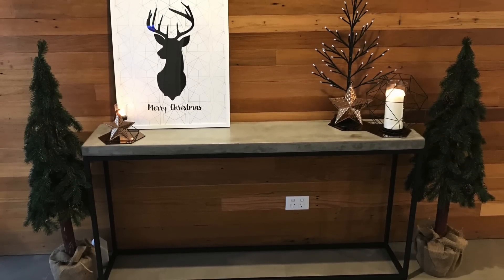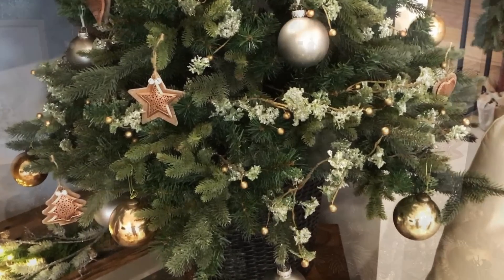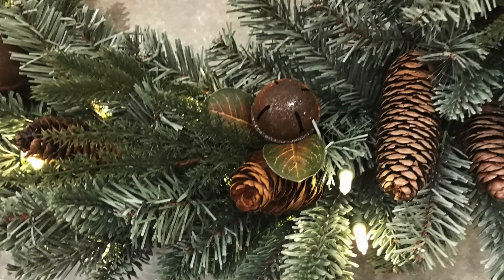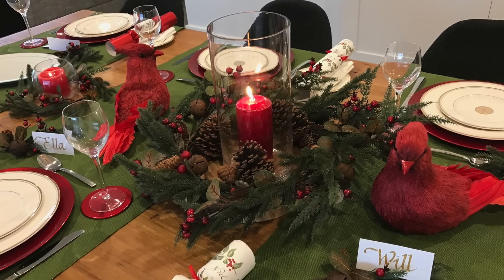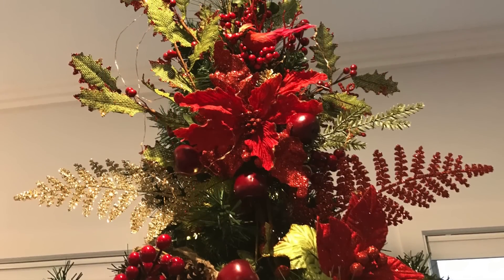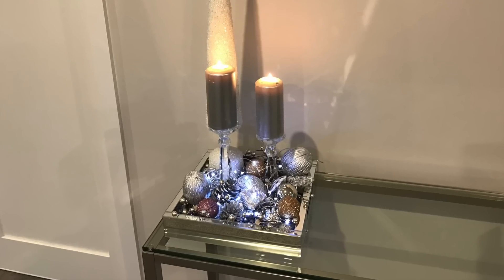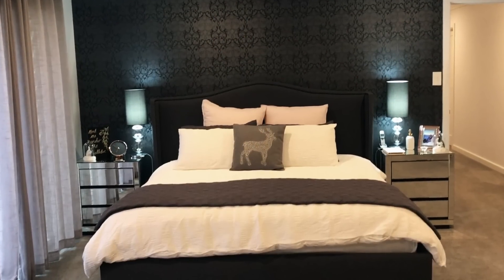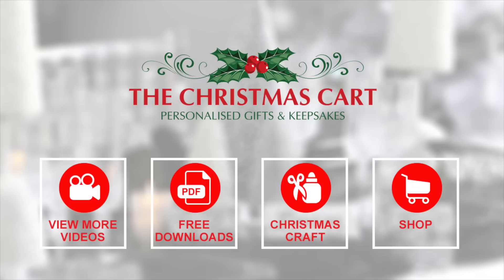Deb's Christmas Home Tour 2016: Episode One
Jackie's Christmas Home Tour: Episode Two

There’s something truly magical about getting out our Christmas tree and traditional Christmas decorations every year. Deb takes us through her home and shows us how she decorates each room for Christmas.

Share with us as we bring this special time of year alive in our homes for our friends and family to enjoy.

Christmas Decorating Inspirations | Christmas Decorating Ideas | Christmas Decorating Themes | Christmas Decor Inspiration | 2016 Christmas Decorating Trends